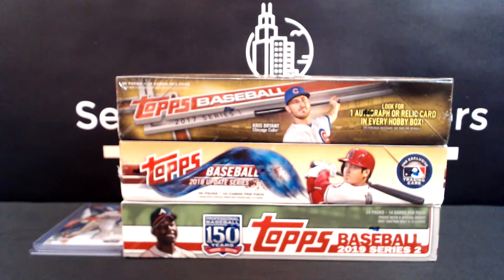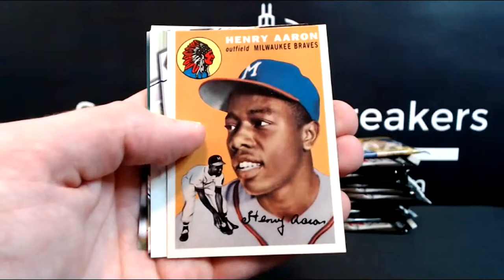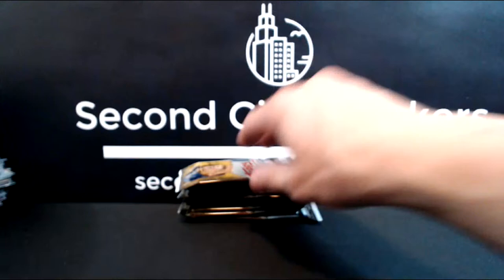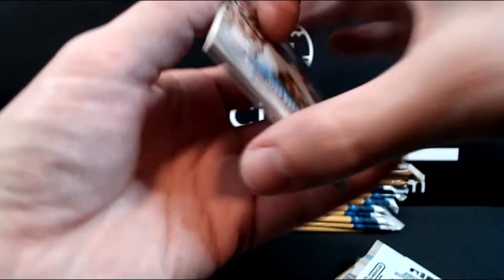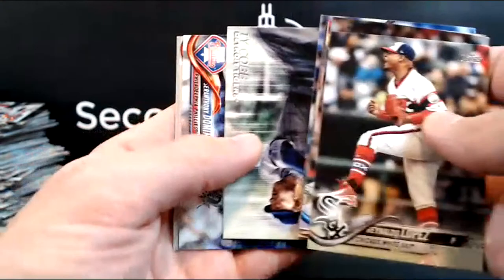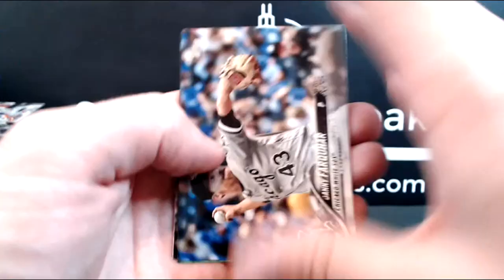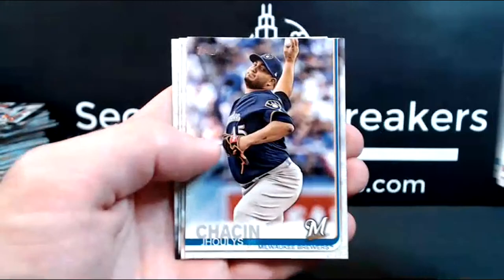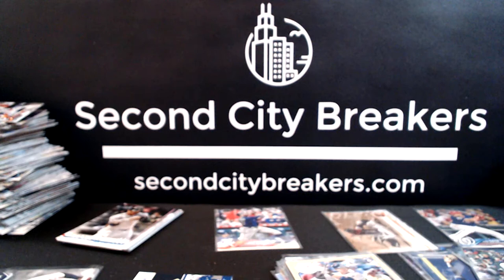3-Box Rookie Hunt Mixer - 2017 Series 1, 2018 Update, 2019 Series 2 (8/15)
3-Box Rookie Hunt Mixer - 2017 Series 1, 2018 Update, 2019 Series 2